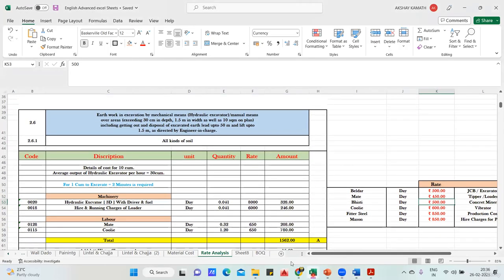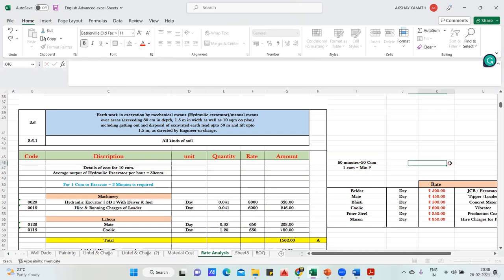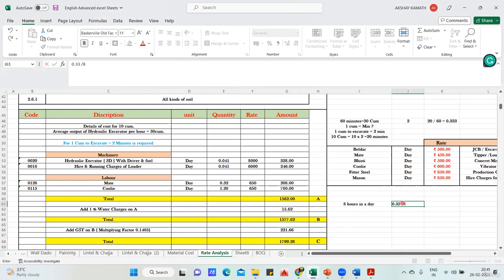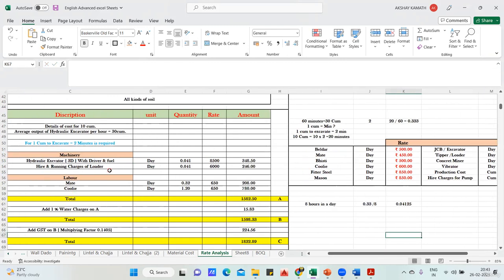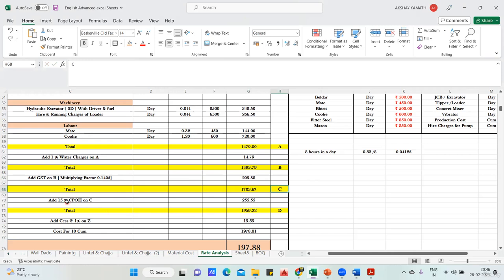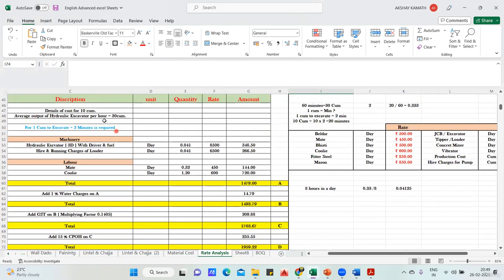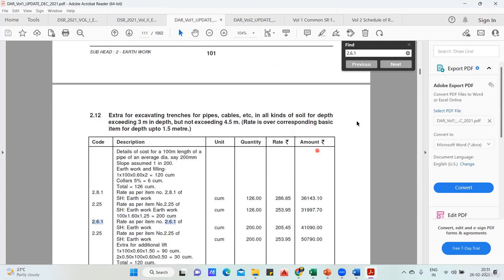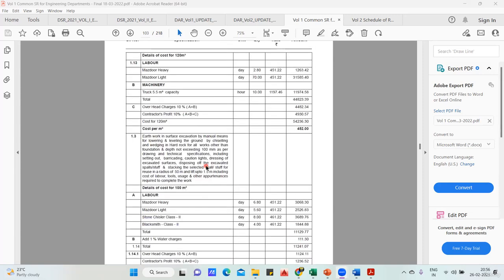172 Rate Analysis for Excavation